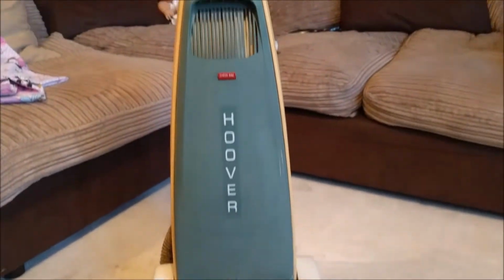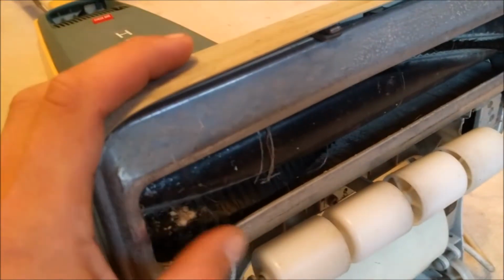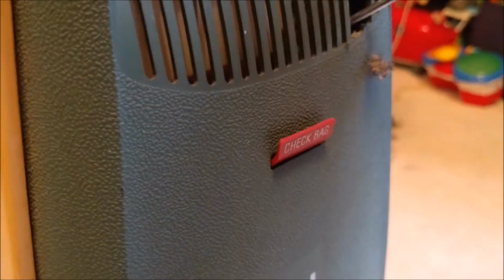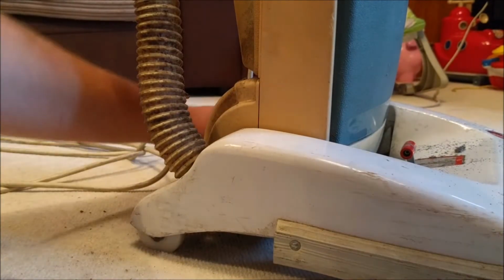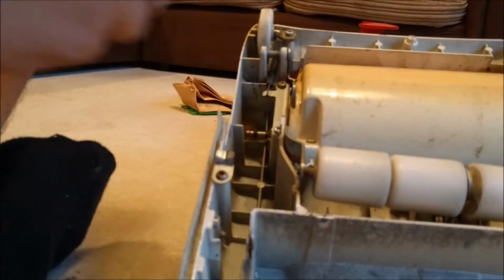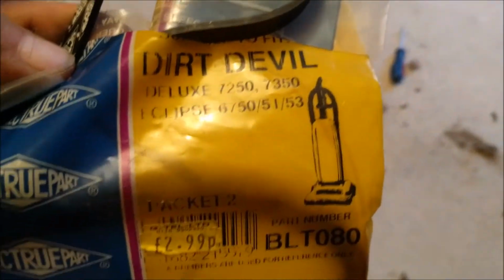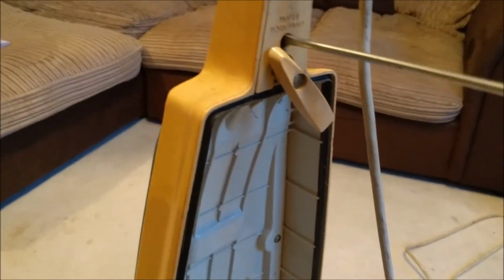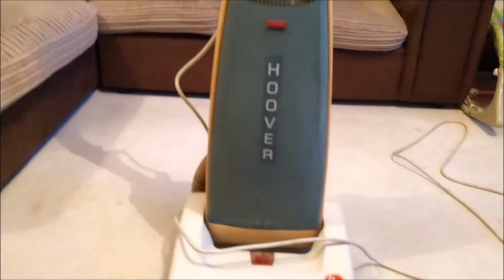Hoover Convertible/Dial-A-Matic U1124A! - First Look and a slight service!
Something amazing happened the other day, I found a Convertible (Dial-A-Matic) for sale on a local facebook group! Let's have a look